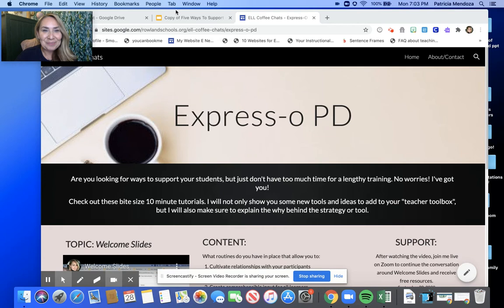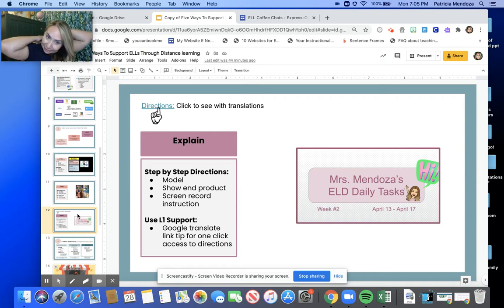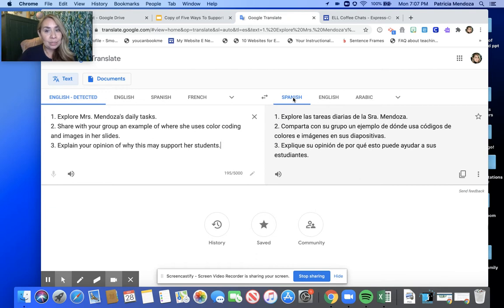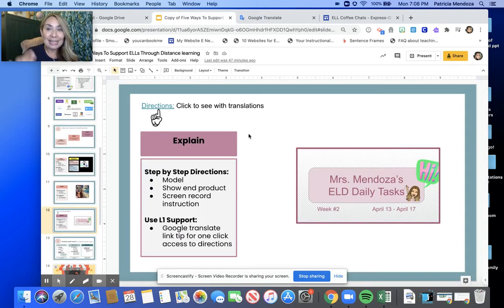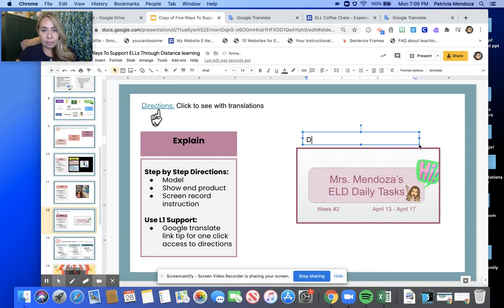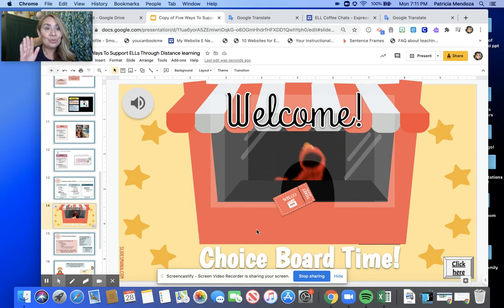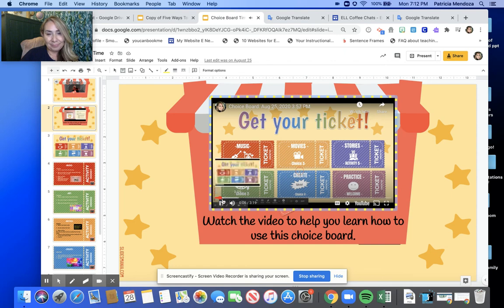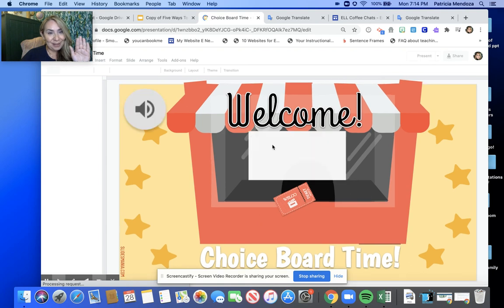Comprehensible Explanations & Expectations Sep 28, 2020 7:14 PM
Creating clear explanations & expectations to support our diverse learners in the virtual classroom. Check out this bite size PD to explore tools and strategies that can be applied in your lesson design.